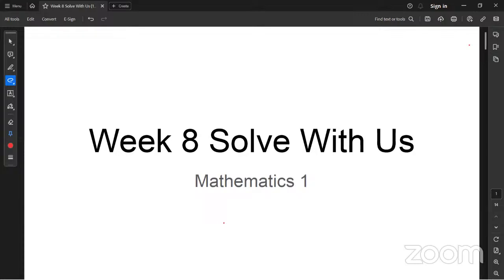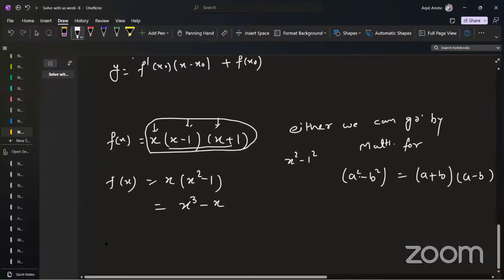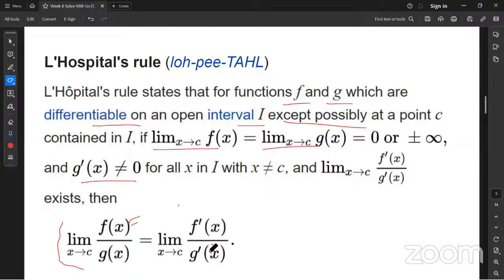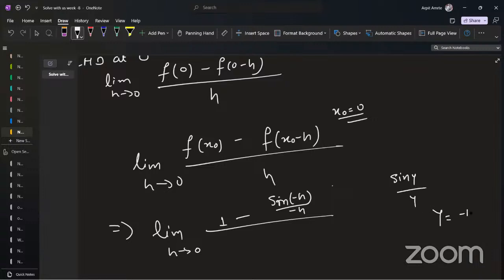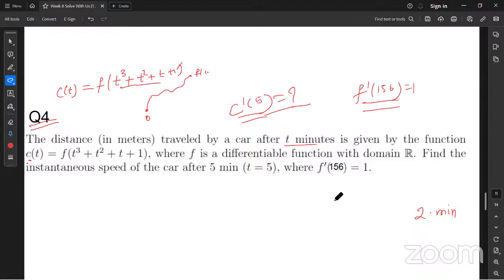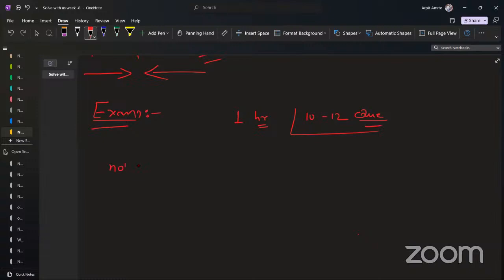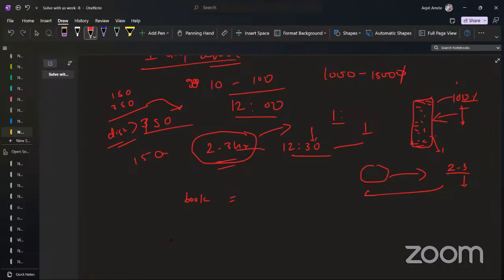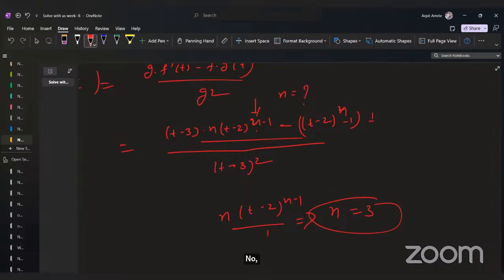Maths 1 - Solve with Us - Week 8